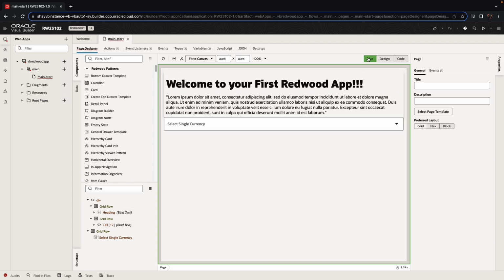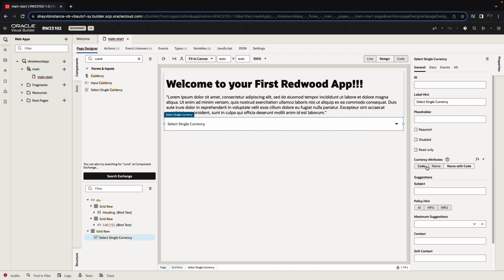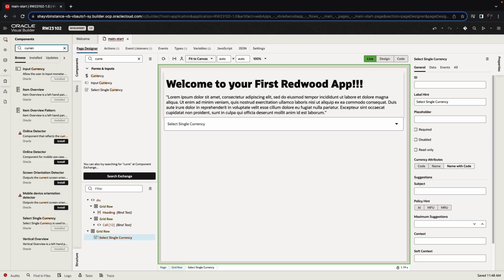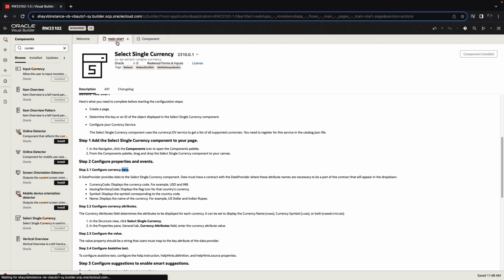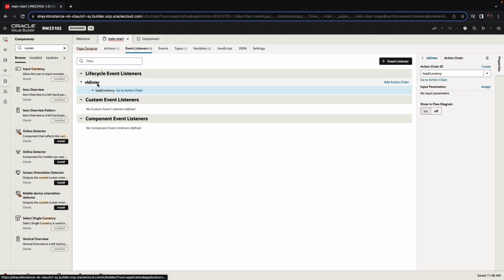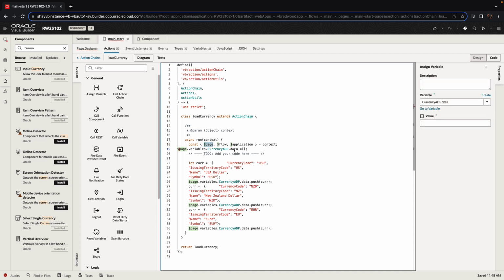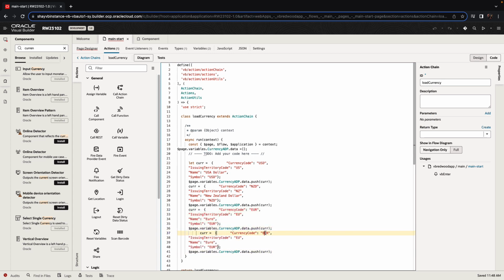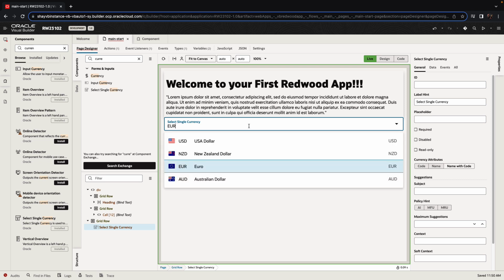Using the Redwood Currency Selection Component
Add a visual currency selector that includes a country flag to your Oracle Visual Builder using the new Redwood  selectSingle currency